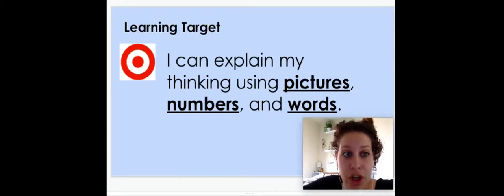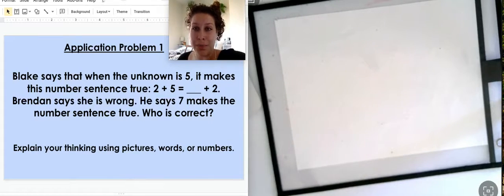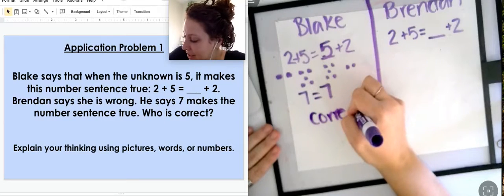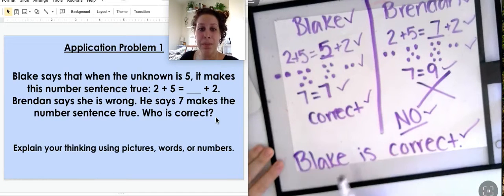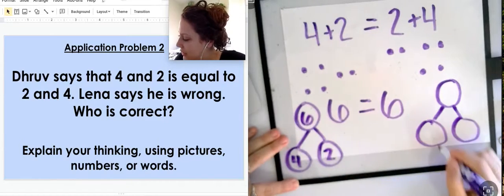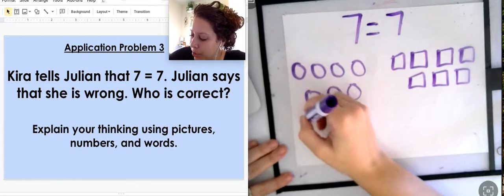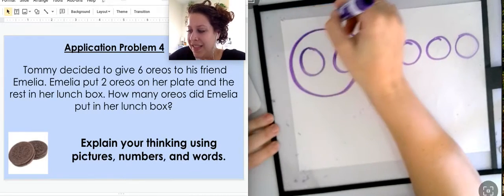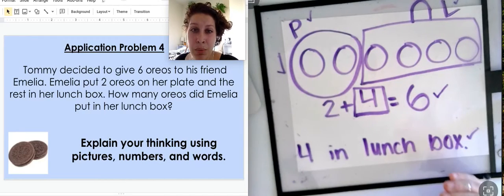Application Problem Practice